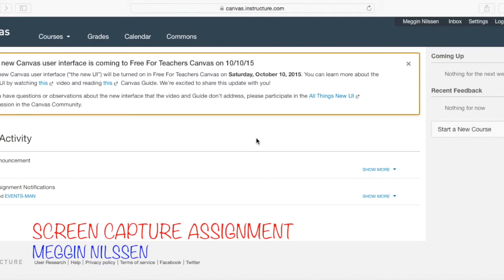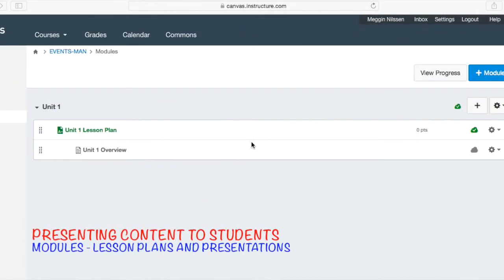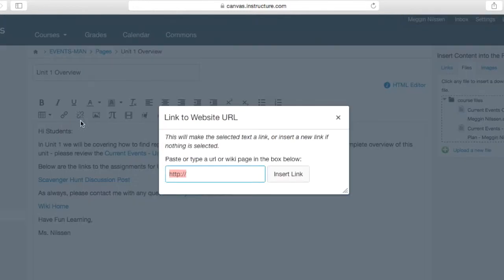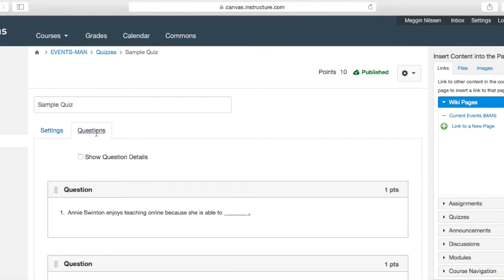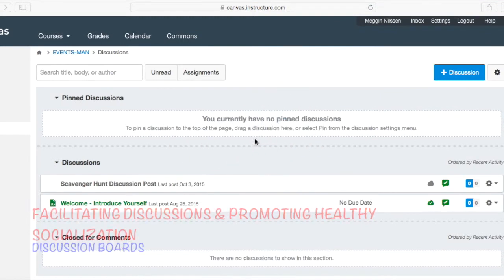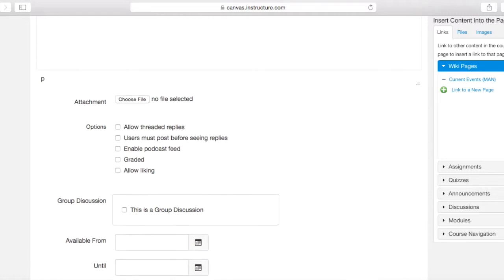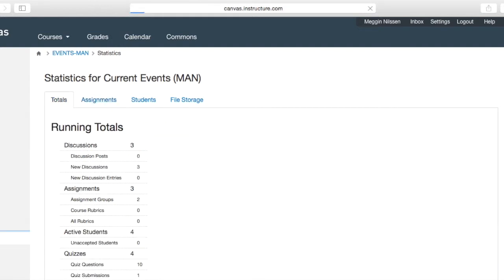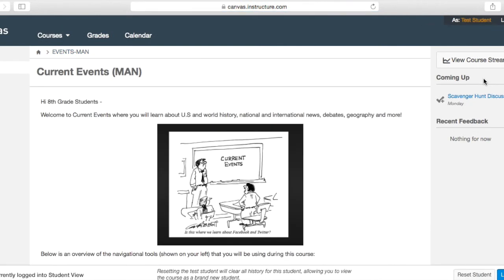Screen Capture Assignment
This video is about Screen Capture Assignment